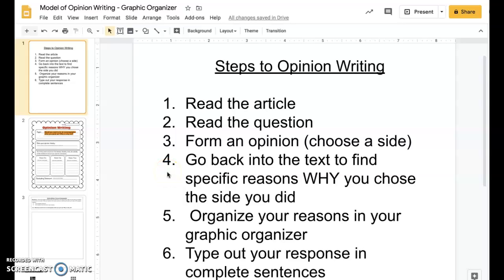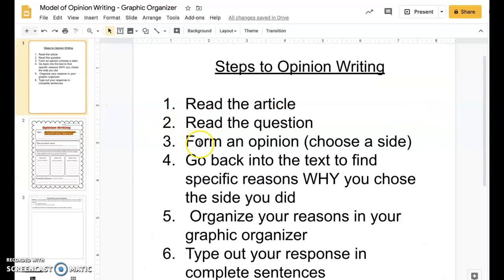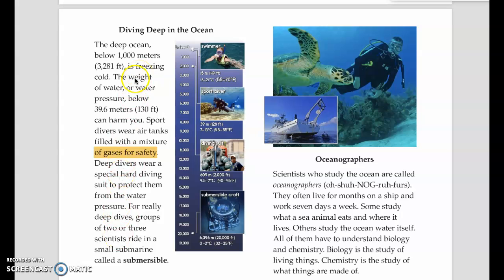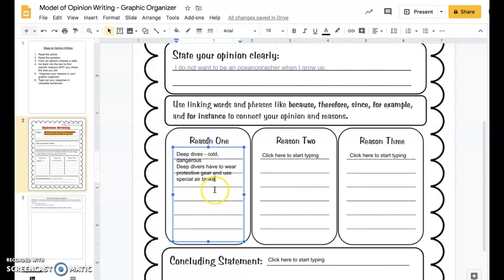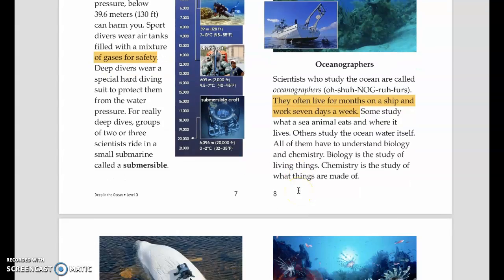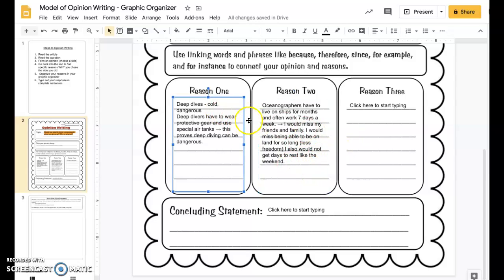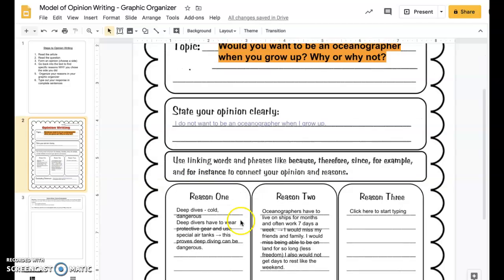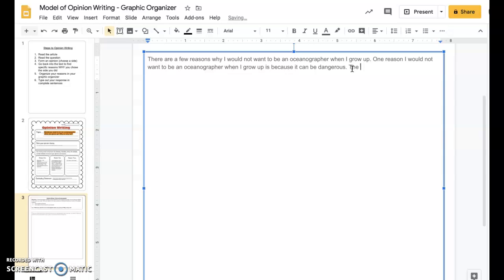Model of Opinion Writing